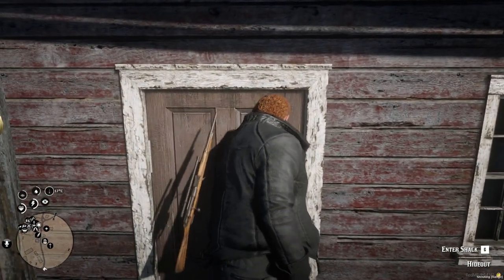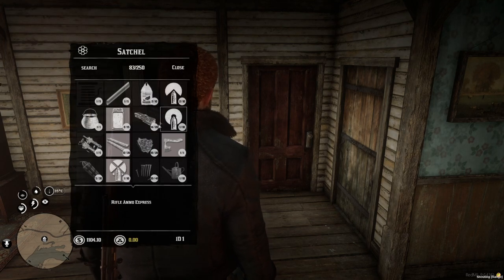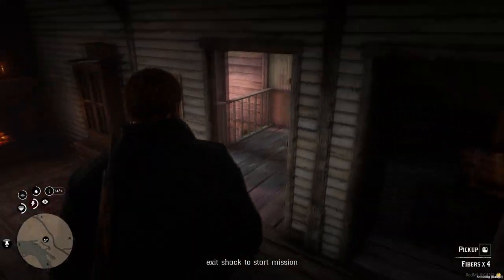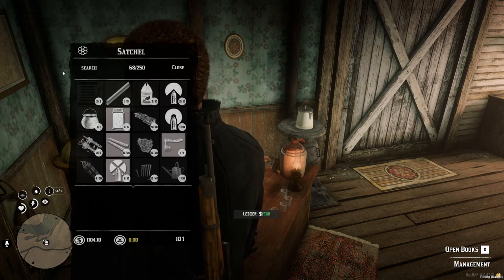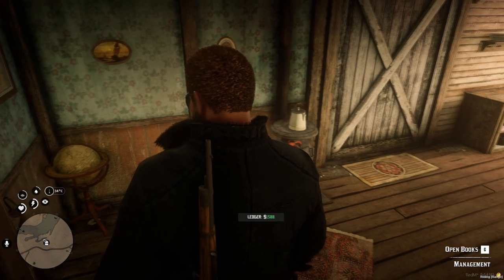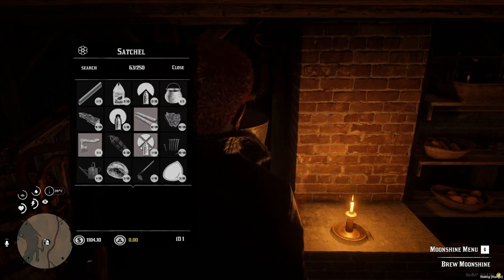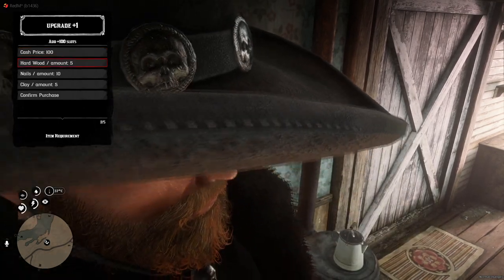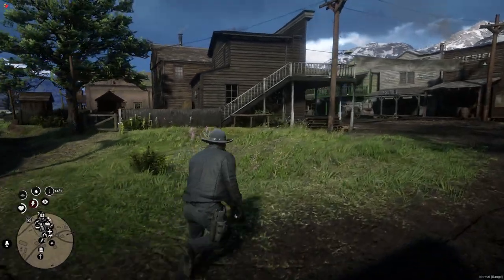HIDEOUTS + MOONSHINE BREWING [REDM] [SYN UNDERGROUND]